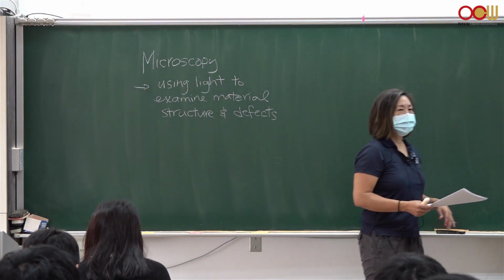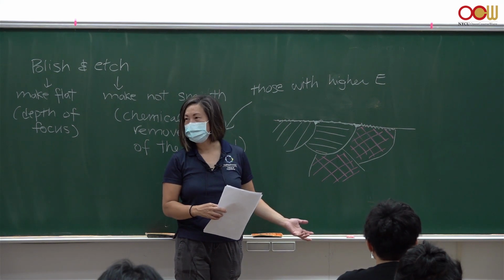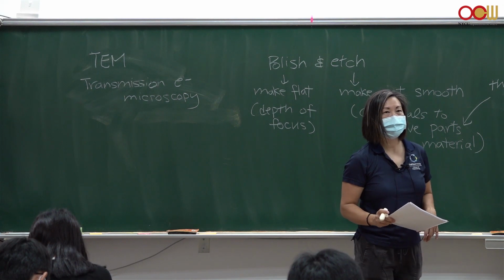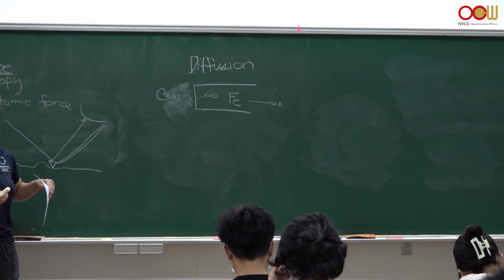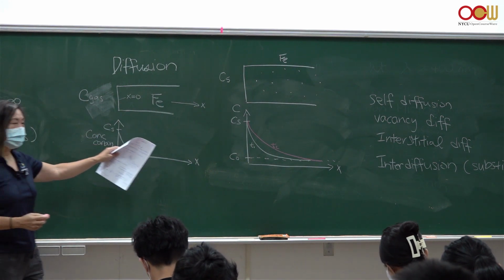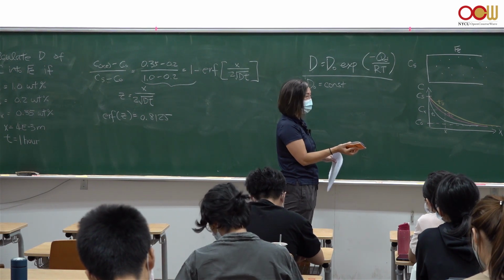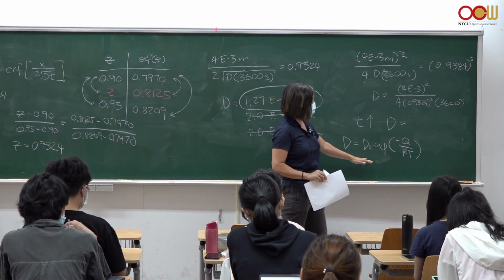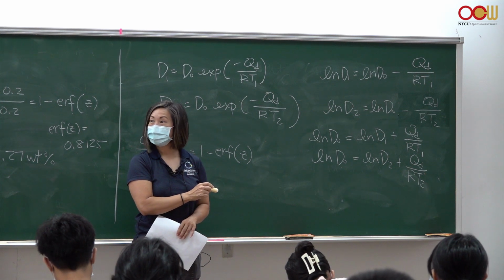Lec08 材料科學與工程導論(一) – Imperfections in solids (2/2)